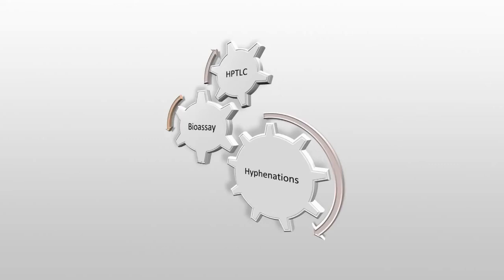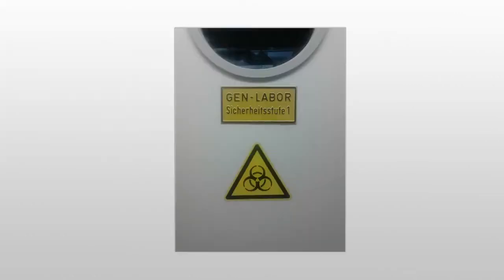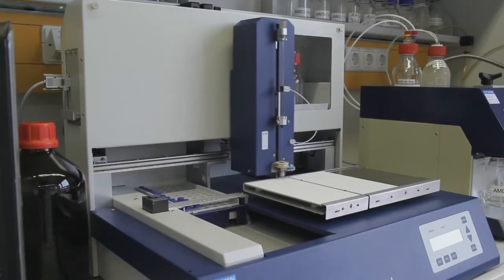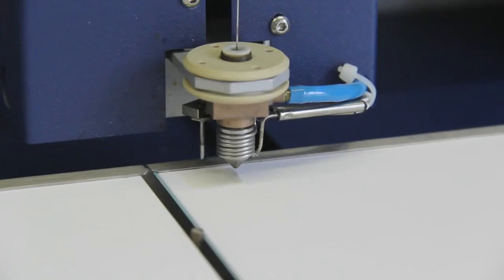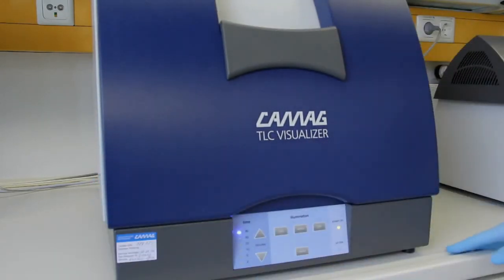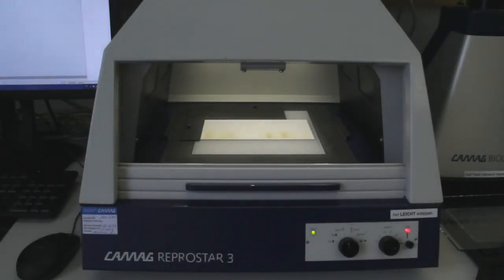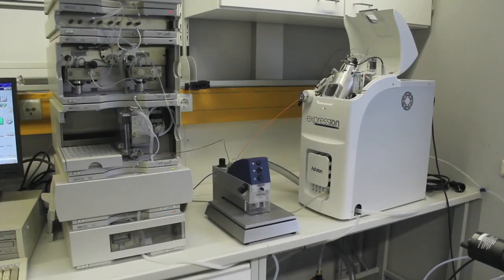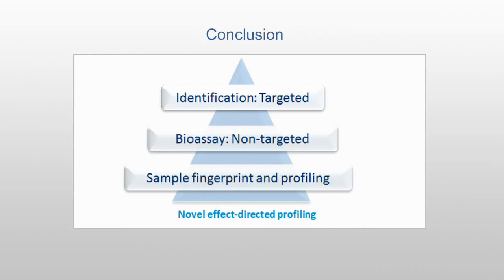High performance thin layer Chromatography HPTLC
Discovery of estrogen by High performance thin layer Chromatography.